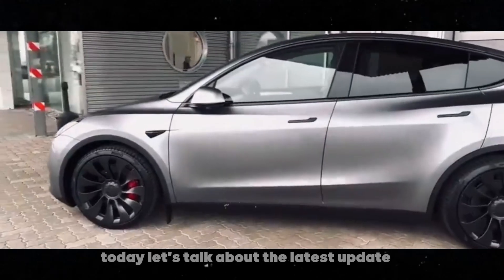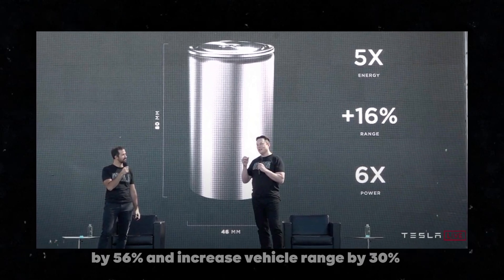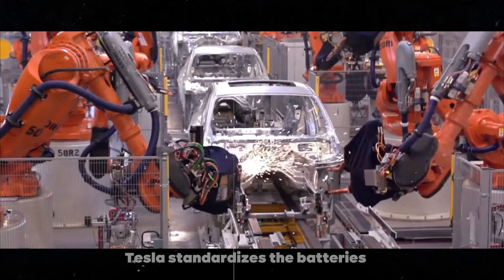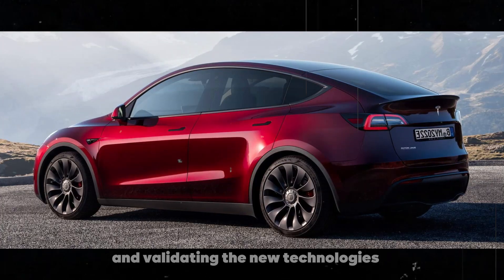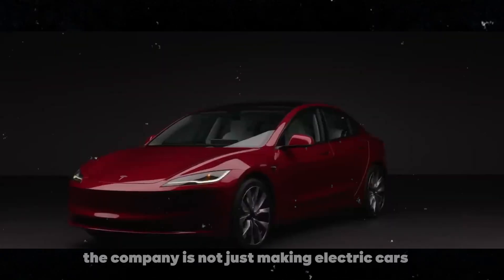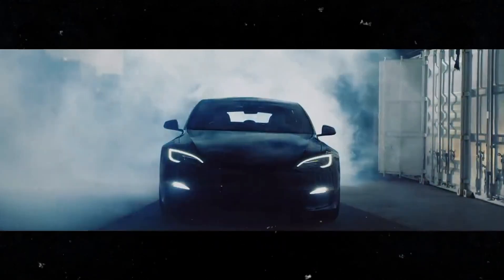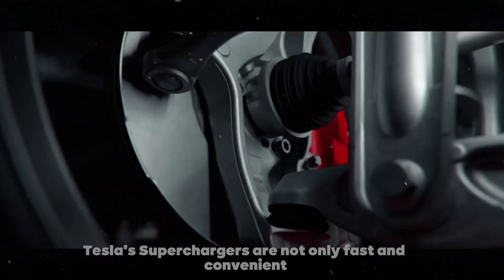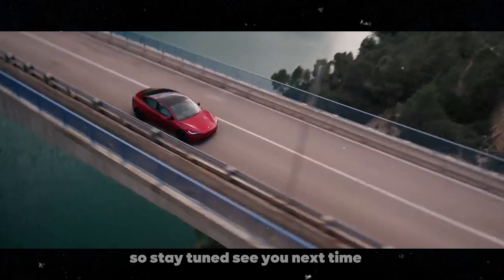NEW 2025 Tesla Model Y Juniper – Tesla REVEALS official version and details of the new MODEL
Let’s dive into the exciting updates for the Tesla Model Y in 2025, highlighting the upgrade known as "Juniper." We’ll explore the significant improvements in the 4680 batteries, which promise greater efficiency and reduced costs, as well as the innovative tests with dry cathode 4680 cells in the Cybertruck. We’ll discuss the versatility and comfort of the Model Y, which make it an ideal choice for both families and individuals. Additionally, we’ll cover Tesla’s impressive Supercharger network, which continues to expand globally, making owning a Tesla even more appealing. Elon Musk and his team are overcoming technological challenges and paving the way for a new era of electric vehicles. With new cameras and enhanced sensors, the Model Y Juniper is set to redefine the standards of efficiency, performance, and comfort.